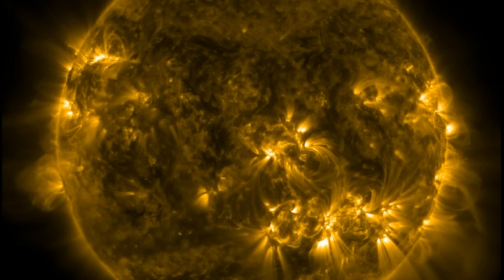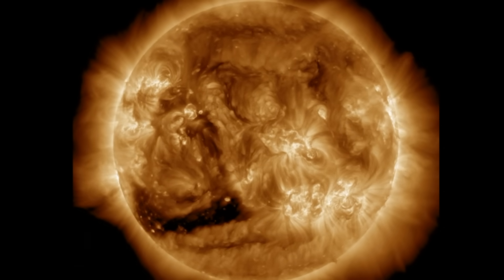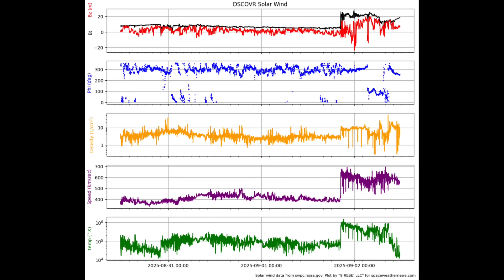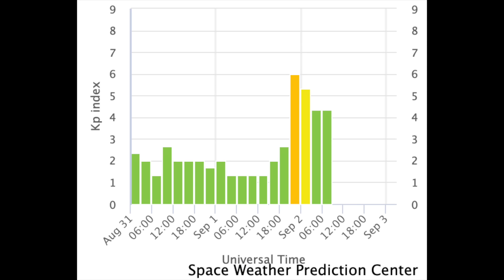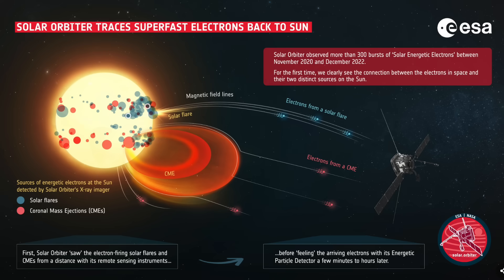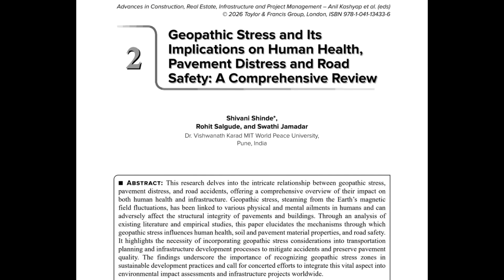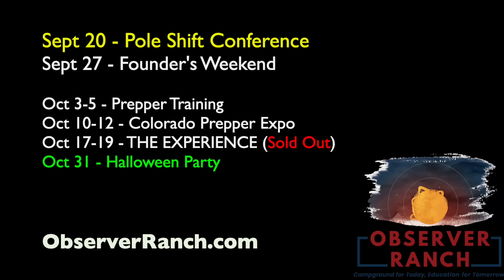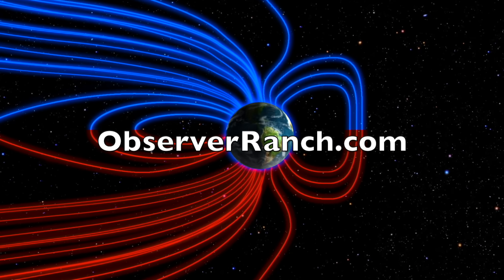Level 2 Solar Storm, Geopathic Stress, Coronal Hole | S0 News Sep.2.2025